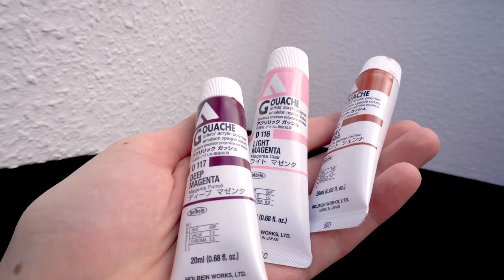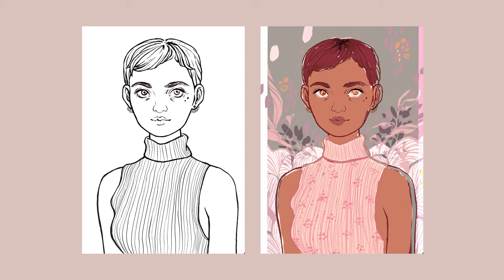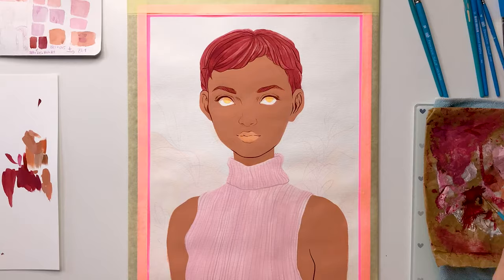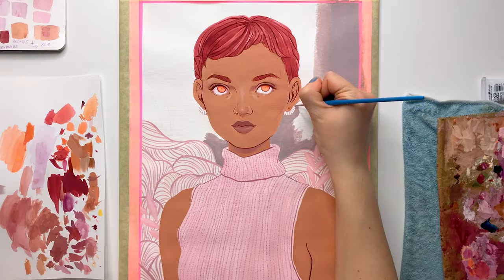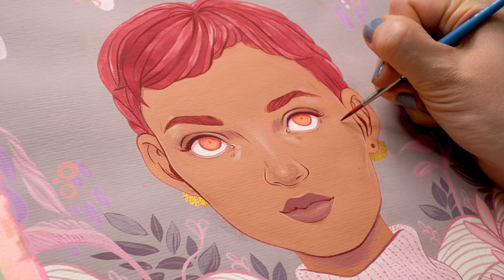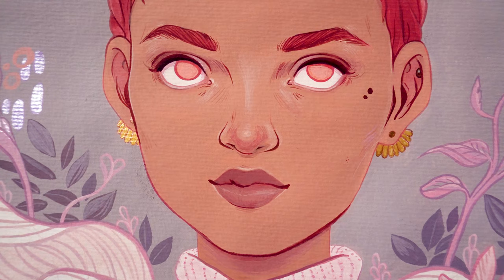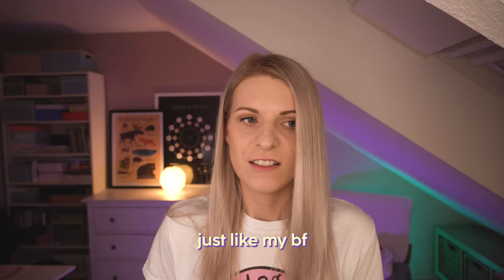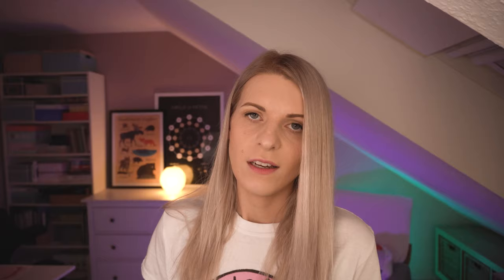Holbein Acryla Gouache ✨ Review, Guide & Tips (plus Painting Process) - Acrylic Speedpainting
In this video I am taking my newest addition to my art supply collection to the test: Acryla Gouache by Holbein. I have been eyeing them for a very long time and eventually decided to buy them.
Artists allover the world make amazing art with these and I noticed quite the hype around them.
I put money aside every month because I wanted to get the whole set of 102 colors. My wallet is bleeding now, but they do not sell these paints in Germany so I had to ship from overseas.
All the individual colors that I longed for were constantly sold out. With this set I do not need to worry for a very long time, it has every tint you can ever ask for. Needless to say I feel guilty for spending so much money. That's why I reflect on wether or not this was a good buy.

Content of this video:

- Why did I get them?
- Painting Demo (art timelapse) of me painting a portrait
- Pros & Cons of these paints
- Tips for painting with Acryla Gouache
- My conclusion

I hope this video is insightful and gives you something to work with if you are considering to make this expensive purchase.

This is my second video (and you can tell I am not quite used to speak into a camera in a foreign language but we'll get there). Still, please keep that in mind while watching it.
That being said, your honest feedback on how I can improve my videos is highly appreciated.

// MATERIALS //

__ART
- Faber-Castell Polychromos Coloring Pencils
- Canson Mixed Media XL Paper (older version with horizontal texture)
- mt Masking Tape
- Princeton Select Brushes (Flats & Rounds)

__FILMING
- Sony A6400 Camera with Sony Kit Lense 16-50mm OSS
- iPhone 7

// MUSIC //

Jumpin Crickets - Moni Dmajor (I made this - please, do not use without my written permission. Thank you.)

// ABOUT ME //

I am Monika (but most people call me Moni, pronounced Mo-knee) and I am a Berlin, Germany based certified Graphic Designer who quit the profession for something completely different in order to flee the "artistic burnout" and crunch culture present in that field.
Currently I assist physically impaired people in their daily life and use my additional leisure time for creative projects both in regards to art and music making.
My hopes for the future are that I can eventually switch over to working freelance. Until then I will be figuring out what my artistic goals are.